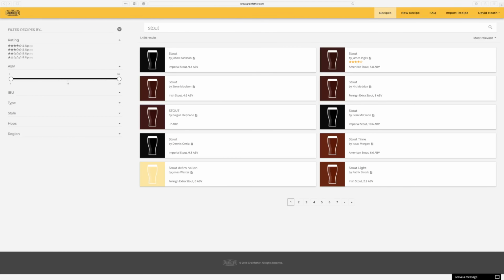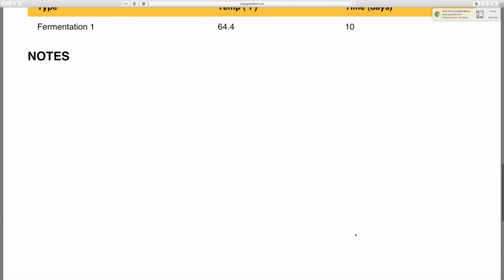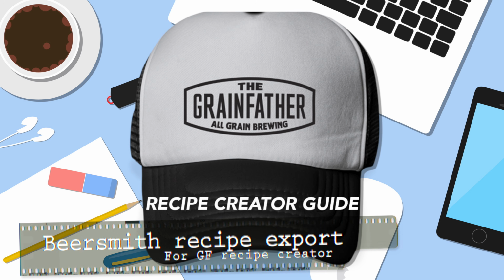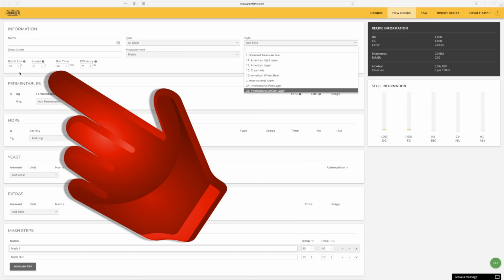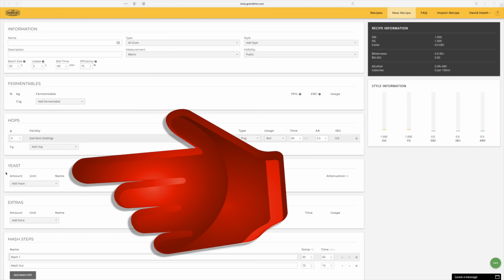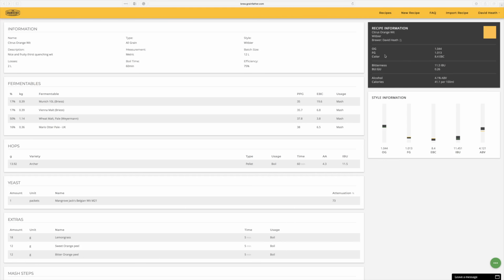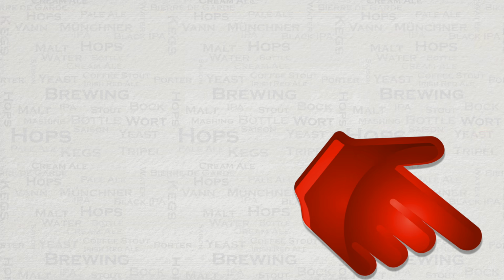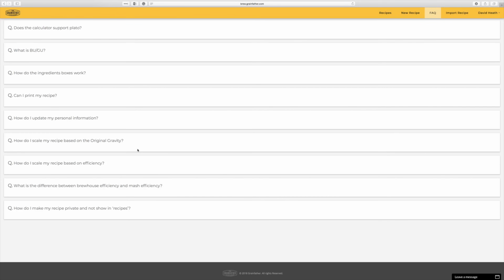Grainfather Recipe Creator Easy Guide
A full guide to using this GF supplied free recipe tool for the GF connect.

Channel links:-